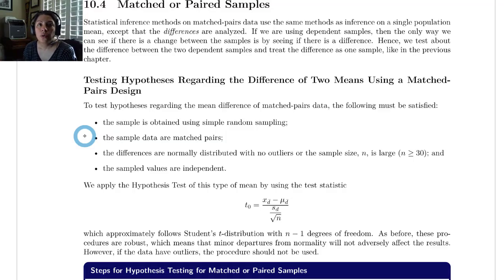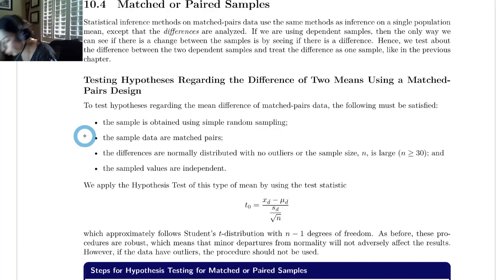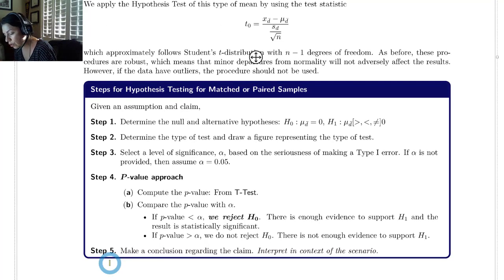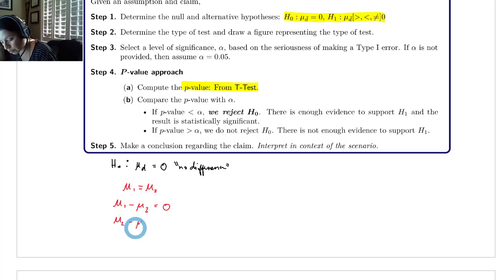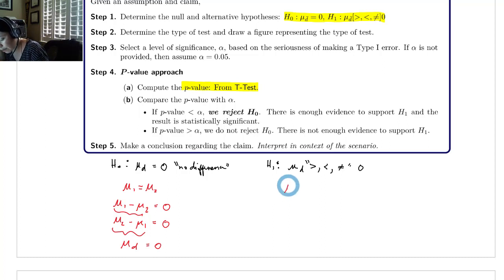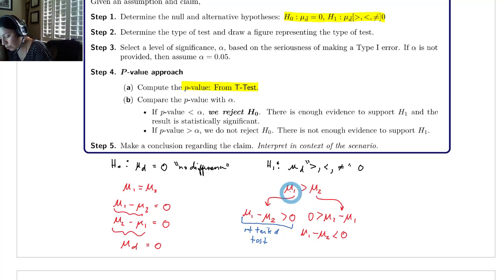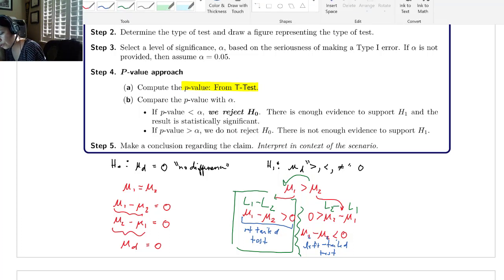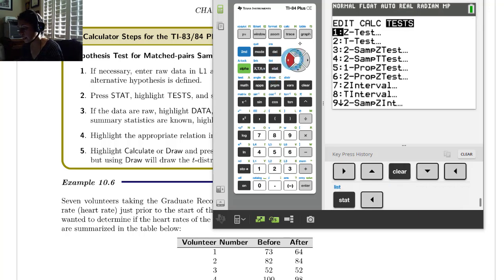Chapter_10_Section_4_Part1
Demonstrates an introduction to hypothesis testing regarding two dependent population means.